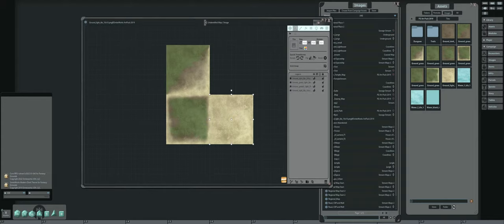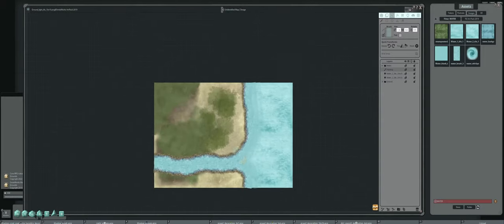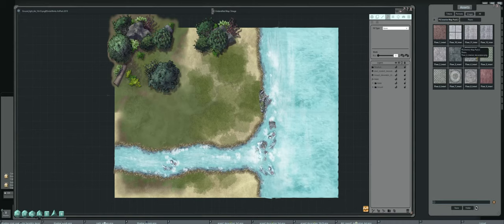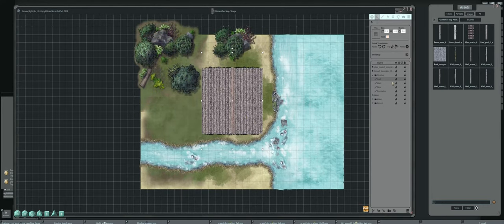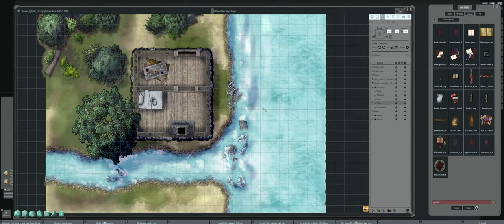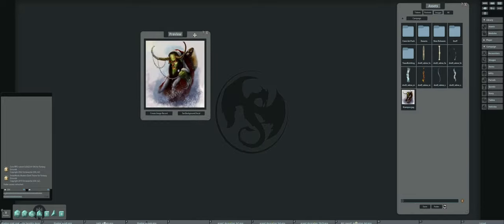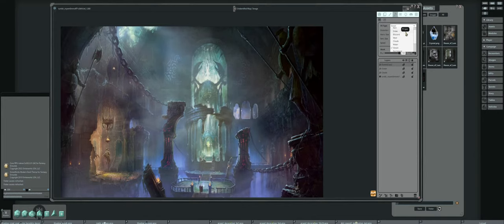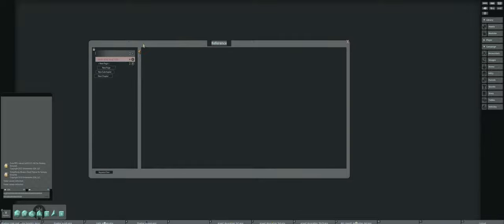Beginner Friendly Map Making- Fantasy Grounds Map & Image Creation with Joshua Watmough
🎲Fantasy Grounds-